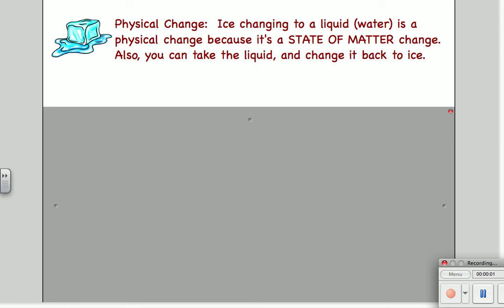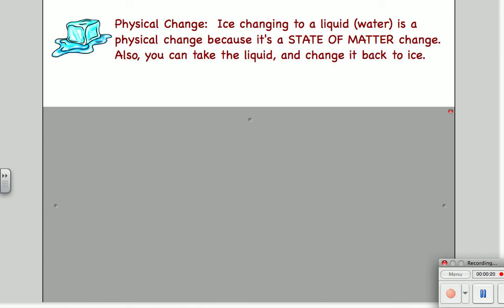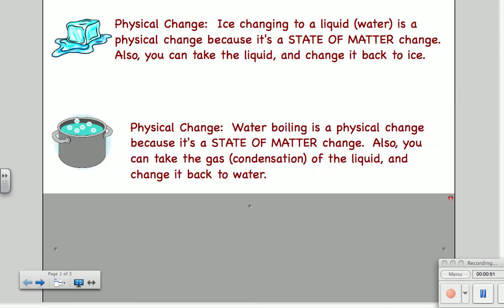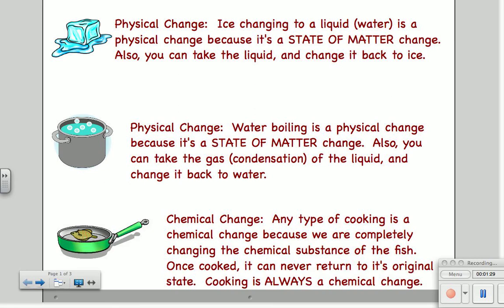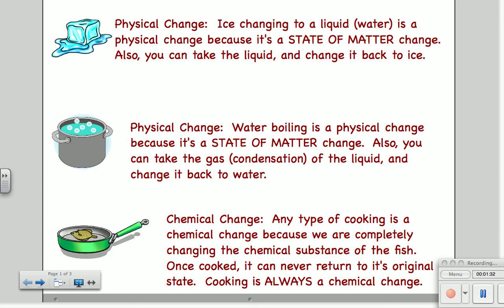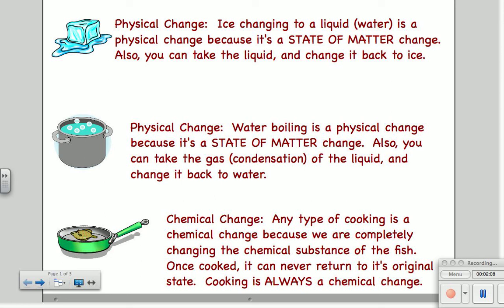Atomic Structure Review #3.mov